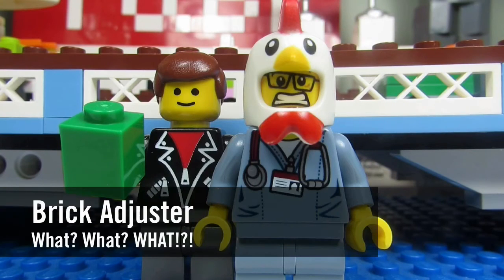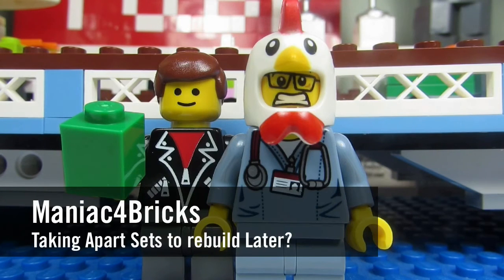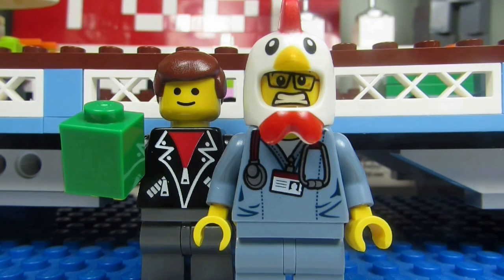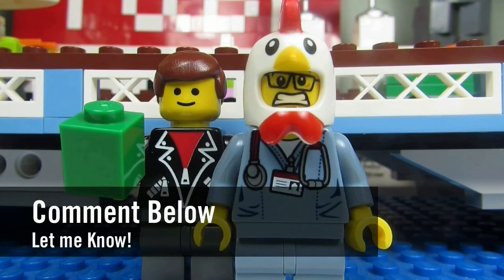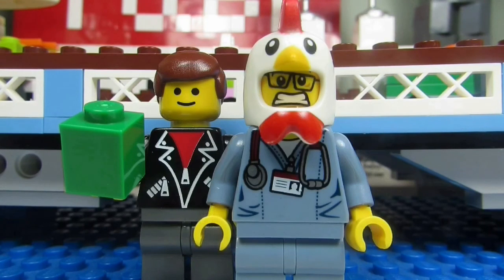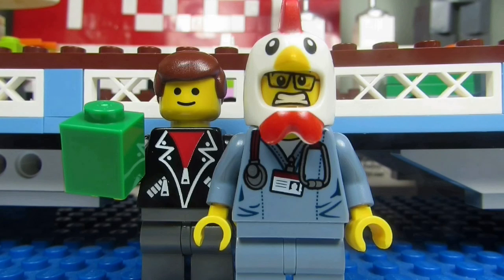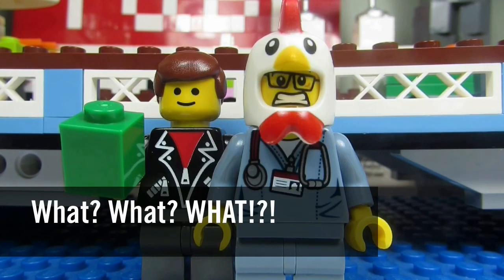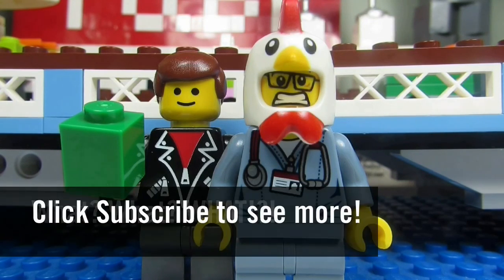What? What? WHAT! #550 - Taking apart a Set to rebuild it later?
Maniac4Bricks: Did you, or Big T. or Little Buskus, ever take apart a Lego set and rebuild it at a future time?